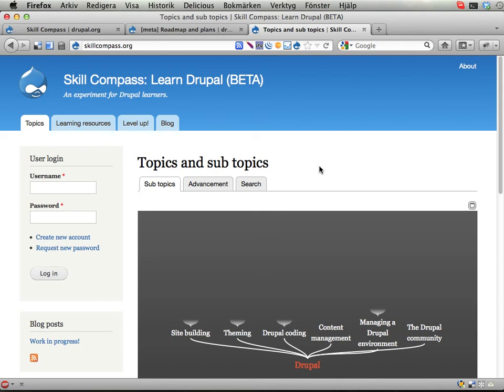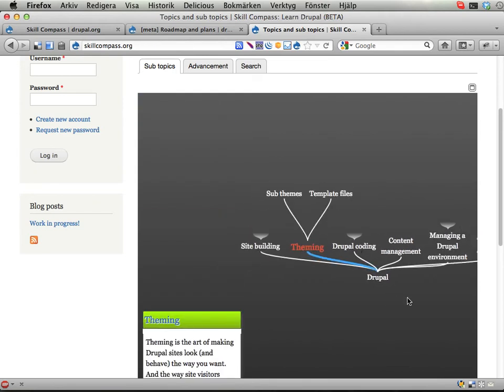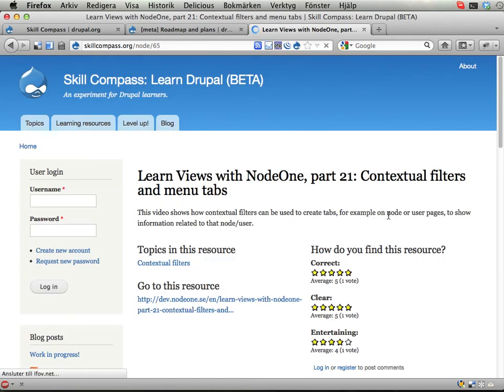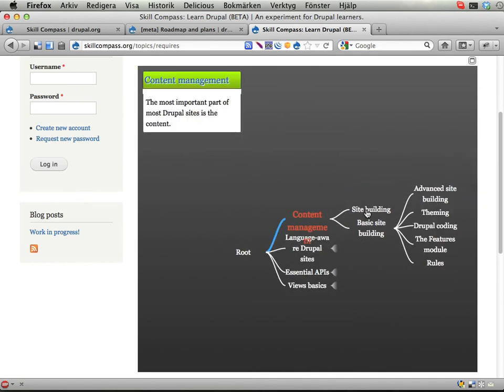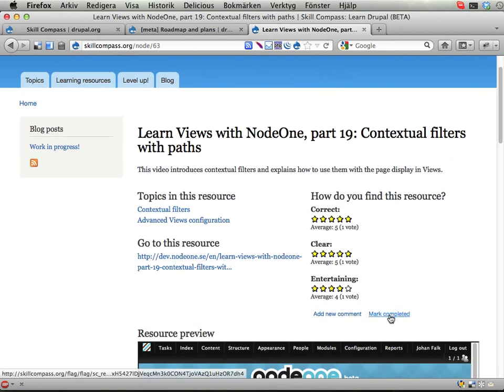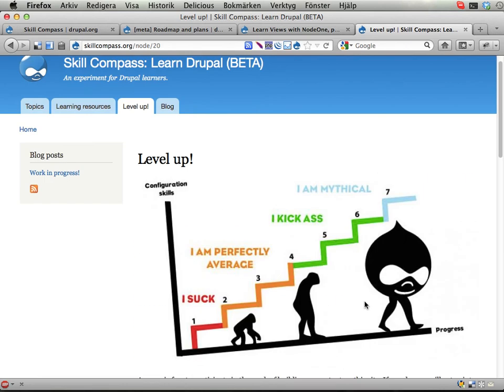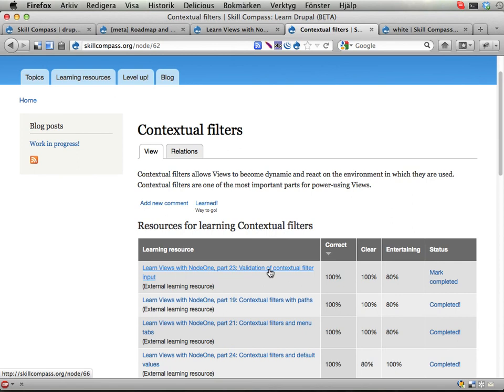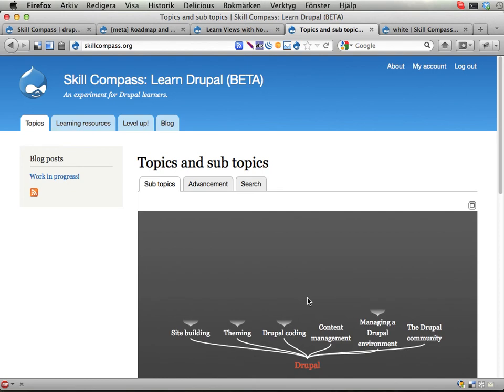120414 - skillcompass.org part 1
This video shows the basic functionality on skillcompass.org (provided by the Skill Compass module set). Functionality include:

* Breaking up a learning subject into topics.
* Browsing topics in a graphical tree structure to find a topic you're interested in.
* Finding learning resources related to that topic.
* Marking resources as completed. Rating resources.
* Marking topics as learned.
* Getting access to do more things by collecting points.